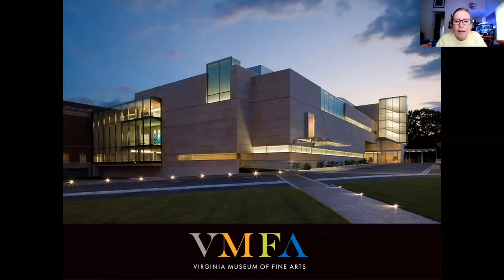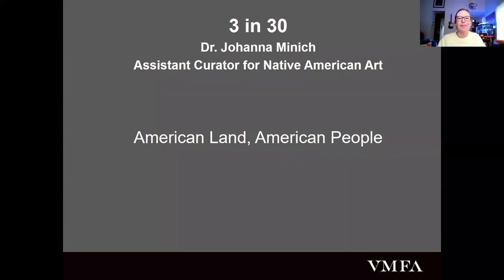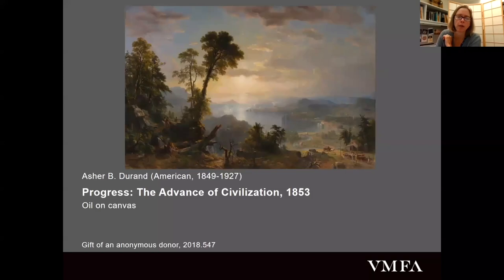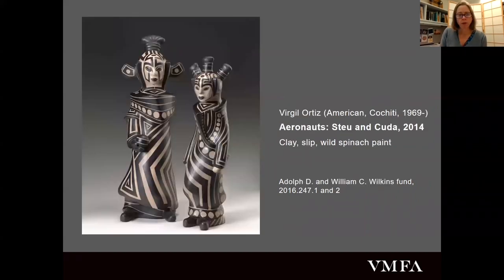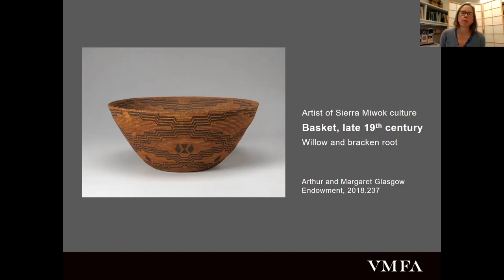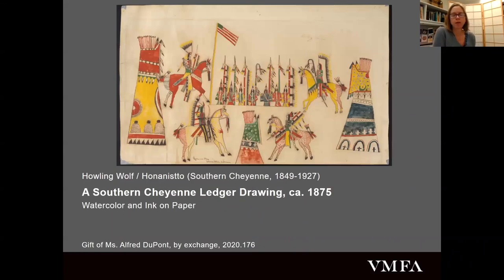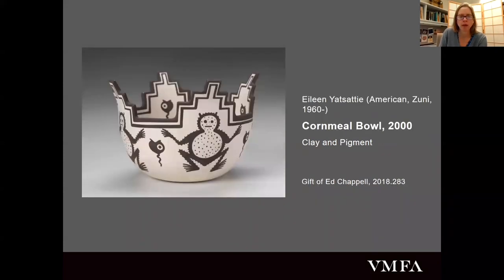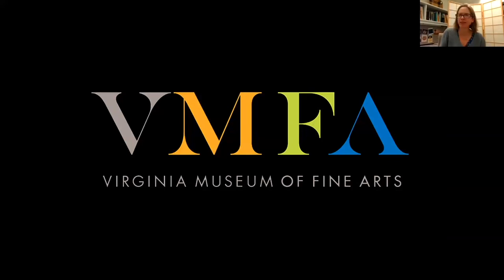3 in 30: American Land, American People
Dr. Johanna Minich, Assistant Curator for Native American Art presented the permanent collection installation American Land American People in November of 2021.